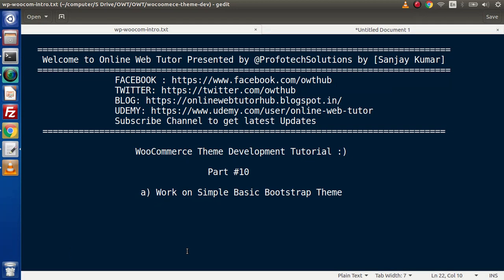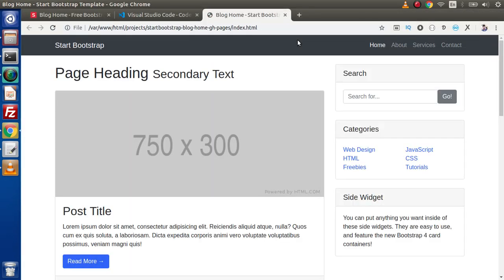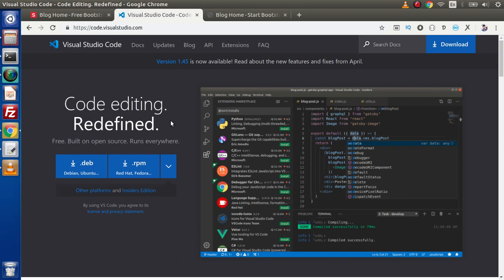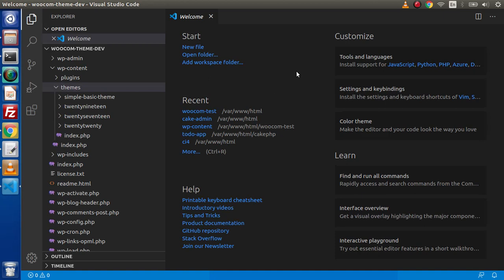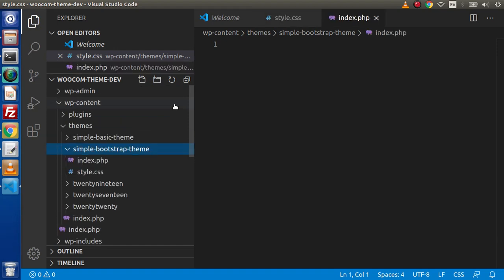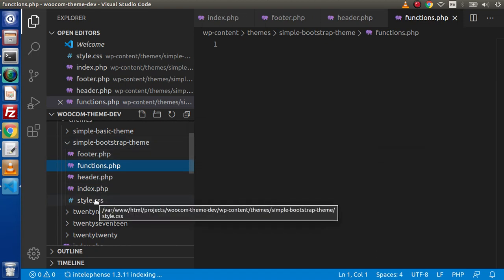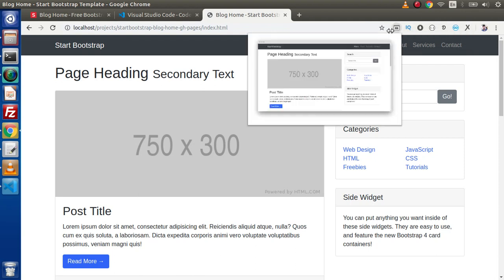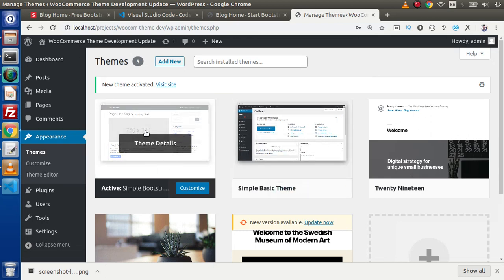Wordpress WooCommerce Theme Development Tutorials #10 Settings up Bootstrap Theme & Visual Editor